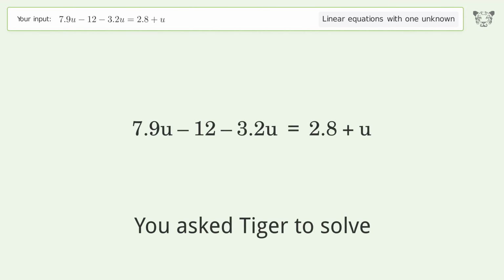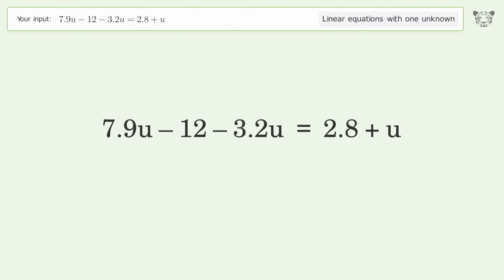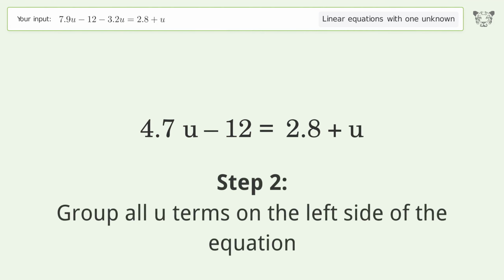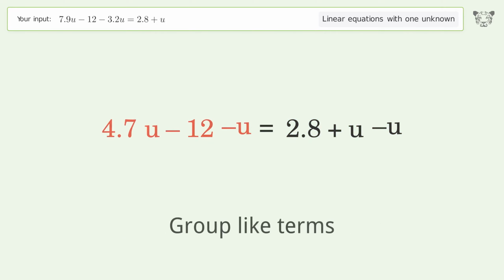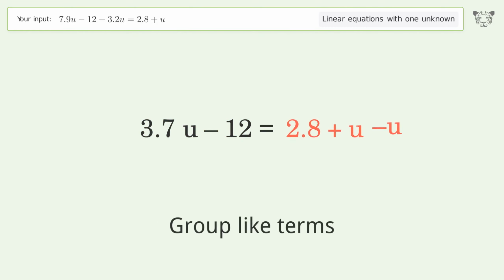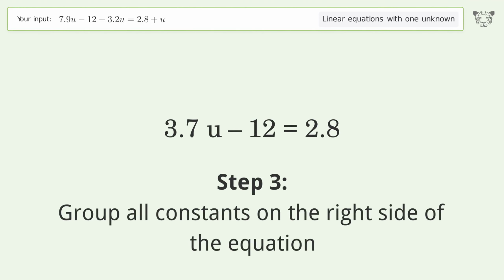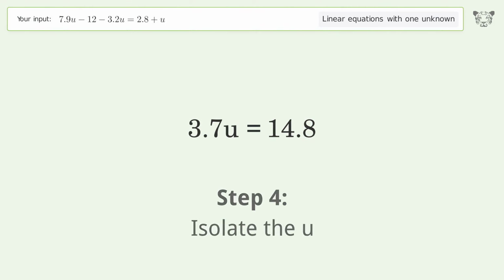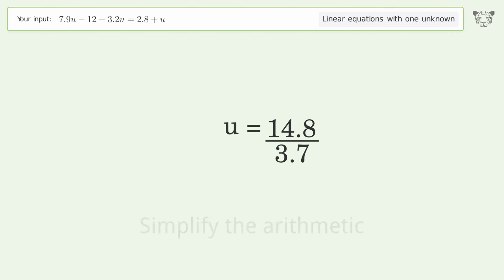Linear equation with one unknown: Solve 7.9u-12-3.2u=2.8+u step-by-step solution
Solving 7.9u-12-3.2u=2.8+u using the linear equation with one unknown solver

for a step-by-step and more tips and tricks for dealing with linear equations with one unknown.